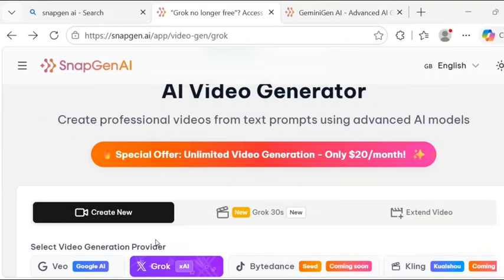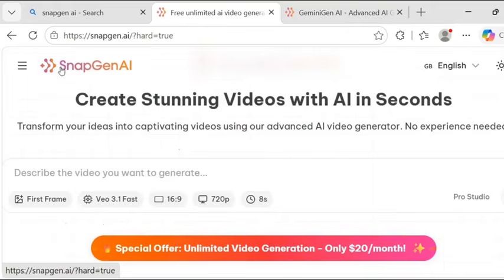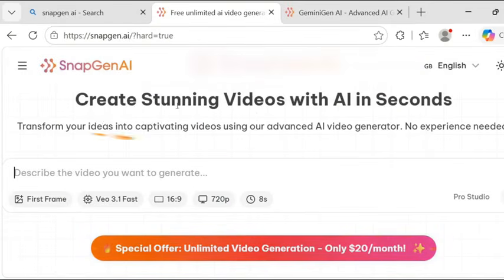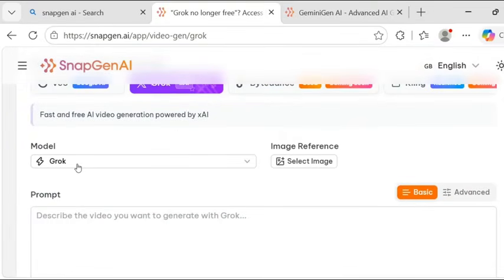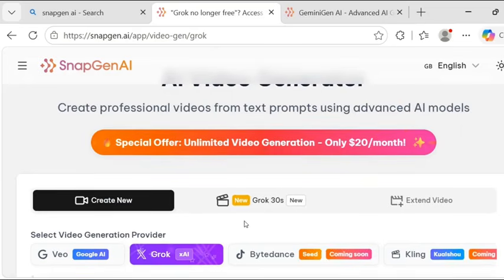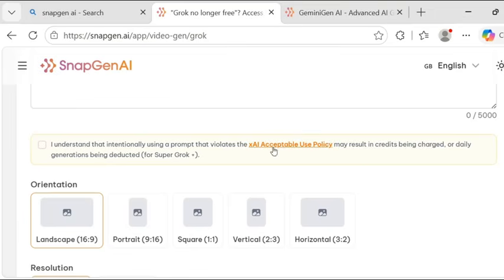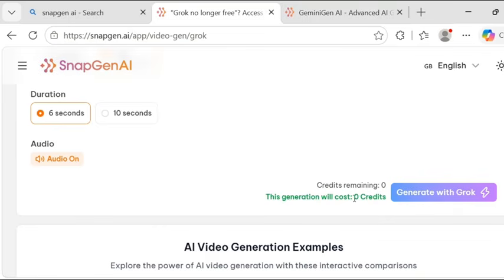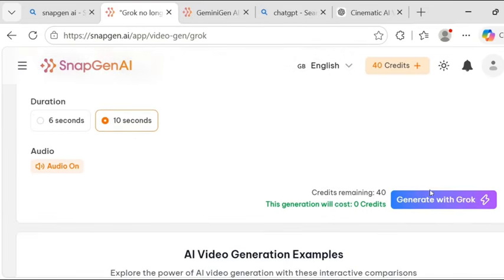How to Use Grok Imagine Free to Create Unlimited AI Videos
Learn how to use Grok Imagine for free to create AI videos in this complete 2026 tutorial. If you're looking for a free AI video generator for content creation, filmmaking, or social media, this step-by-step guide will show you exactly how to get started.

‎Whether you're a YouTube creator, filmmaker, freelancer, or entrepreneur, this video explains how Grok Imagine works, how to generate AI videos, and how to use its free features efficiently without unnecessary trial and error.
‎What You'll Learn
‎How to access Grok Imagine
‎How to generate AI videos for free
‎Best prompts for better AI videos
‎Tips for improving video quality
‎Common mistakes beginners make
‎AI content creation workflow for creators and businesses
‎Connect With Learn AI With Musa
‎Follow for more AI tutorials: (Insert your social links)

‎This tutorial focuses on Grok Imagine and discusses practical AI video creation workflows that can help creators produce content faster. If you're interested in AI filmmaking, AI animation, cinematic AI videos, content automation, or AI productivity tools, you'll find practical techniques you can apply immediately.
‎Whether you create YouTube videos, Facebook Reels, TikTok content, marketing videos, or client projects, these methods can help improve your production workflow.
‎This video is an educational tutorial based on the features available at the time of recording. Always review the latest terms, pricing, and feature availability directly from Grok before relying on specific capabilities.
‎00:00 Introduction
‎00:45 What is Grok Imagine?
‎02:10 How to Access It
‎04:15 Creating Your First AI Video
‎07:20 Best Prompt Tips
‎10:30 Improving Video Quality
‎13:00 Common Mistakes
‎15:20 Final Results
‎16:30 Bonus Tips
‎17:30 Conclusion
‎Grok Imagine, Grok AI, AI Video Generator, AI Filmmaking, AI Content Creation, AI Automation, AI Business, AI Tools, AI Creator, AI Workflow